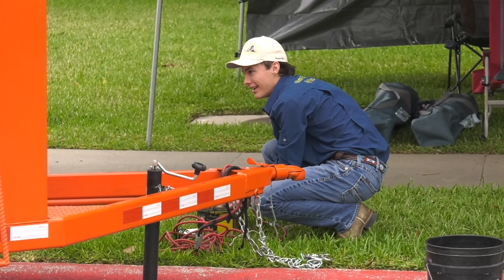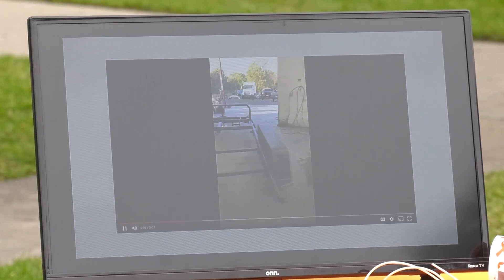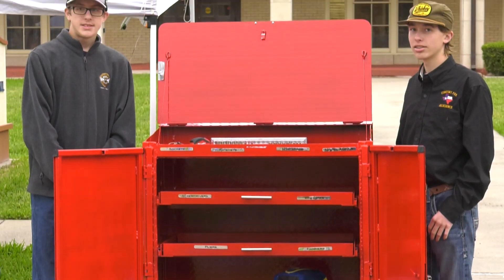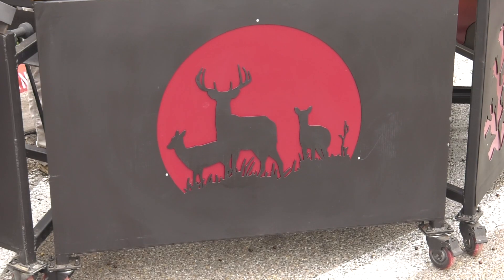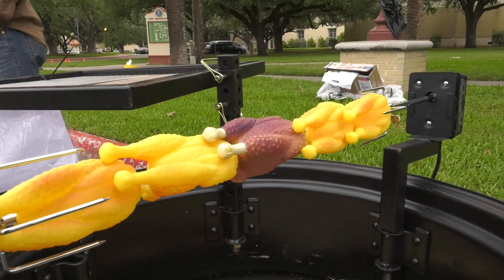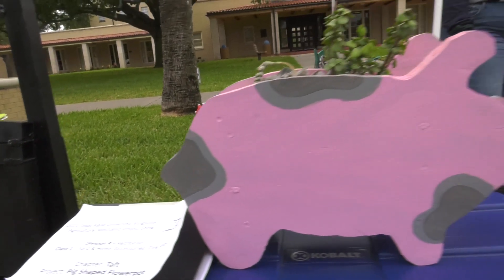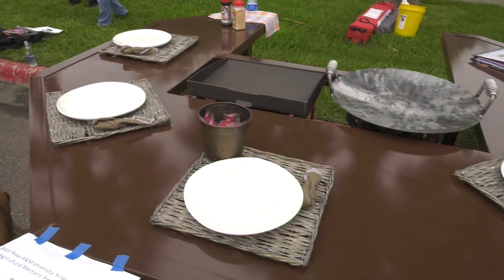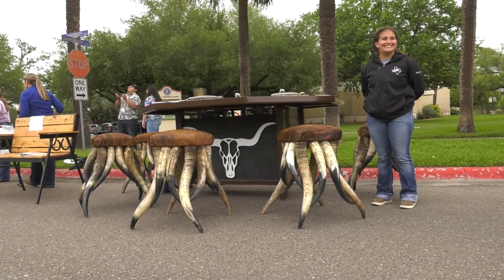2022 Agricultural Mechanics Show at Texas A&M University-Kingsville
The Agriculture Science department at Texas A&M University-Kingsville hosted its annual Agricultural Mechanics Project Show Tuesday, April 26 on the university campus. The show featured over 80 projects from high school students who displayed their creations along University Boulevard and presented their work to judges.